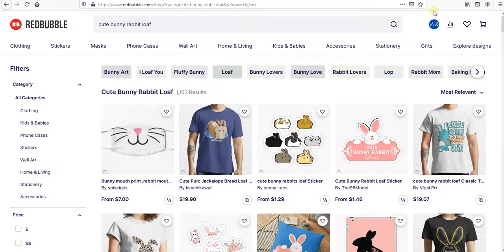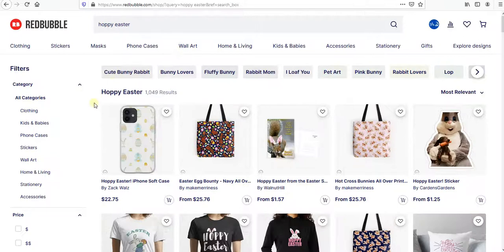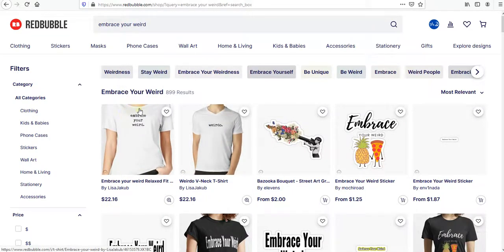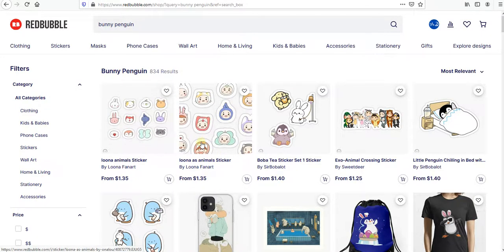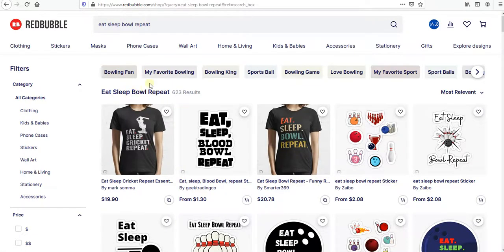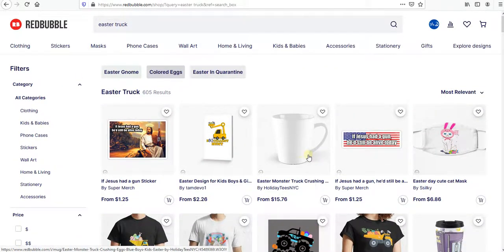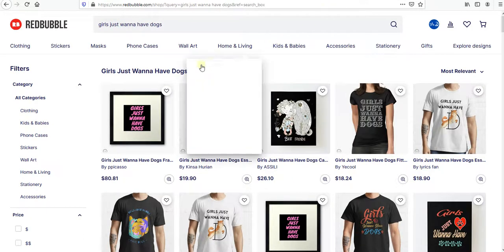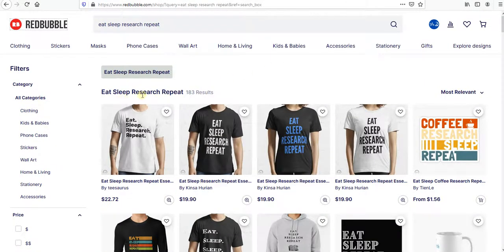Low Competition Trends on Redbubble#4. Make crazy instant sales right NOW! | 28/2/2021 - (EASTER)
Low competition EASTER trends of the week for any print-on-demand websites.
I am going to upload weekly videos for the hottest trends, which you can make designs and get sales so fast.
In this video I shared hot trends you can start design right now, also you can cross niche between the trends and make more variation of the trends which also I showed you in the video.

watch how to find a free public domain vector online ( 12 different websites)

Watch 2 videos on the best strategy to write the tags and what to avoid during writing them.